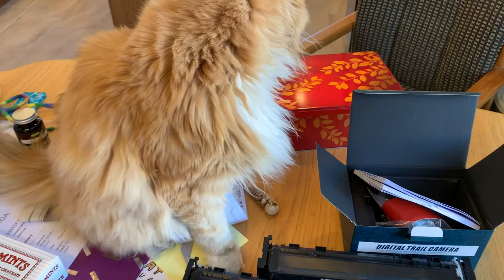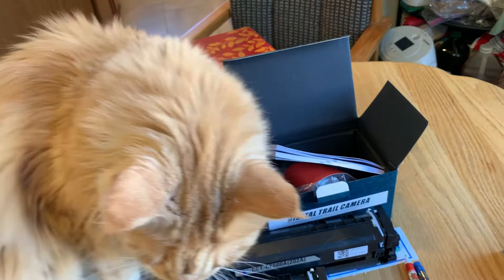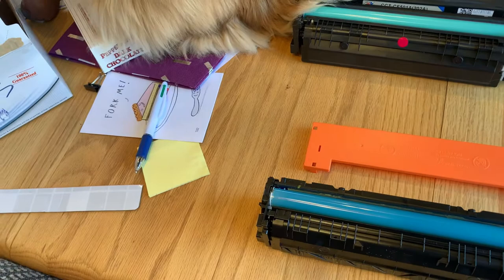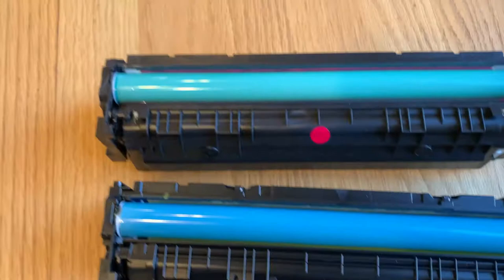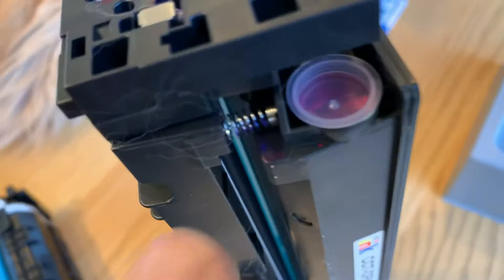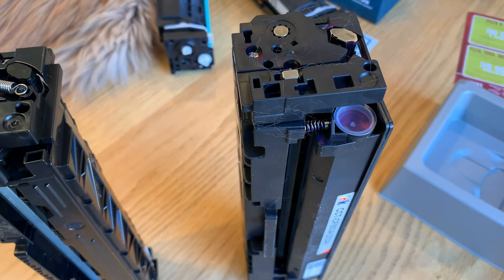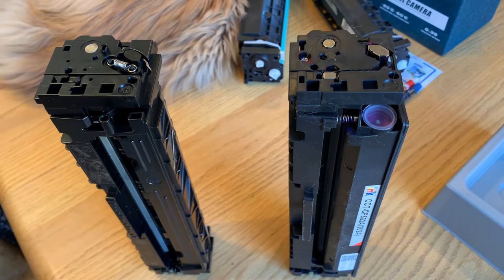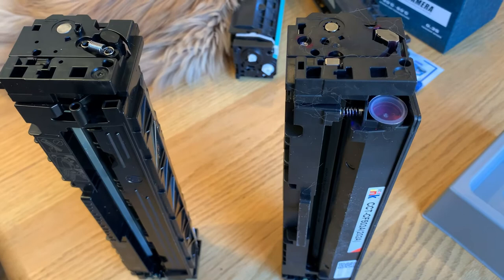starink toner refill - refilling knockoff of HP CF500A CF501A CF502A CF503A toner Cartridge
starink toner refill - Simple way of refilling St@rInk knockoff of HP CF500A CF501A CF502A CF503A toner Cartridge.  No disassembly required.

If you want to skip my blathering and explanations just go to the 3:25 mark.